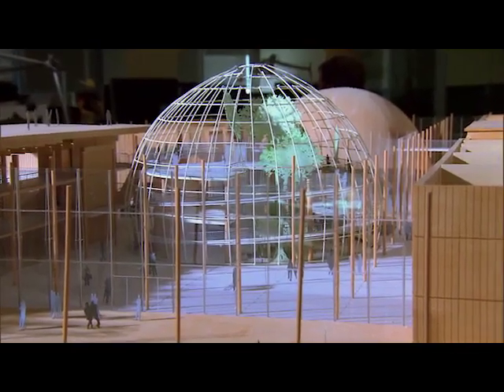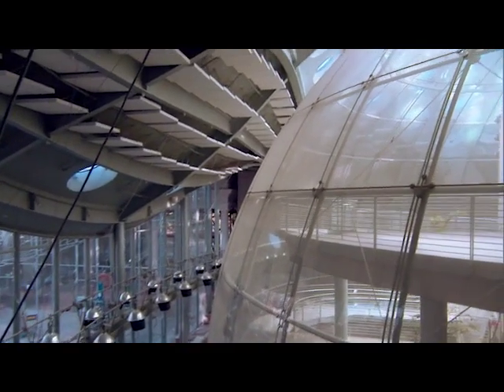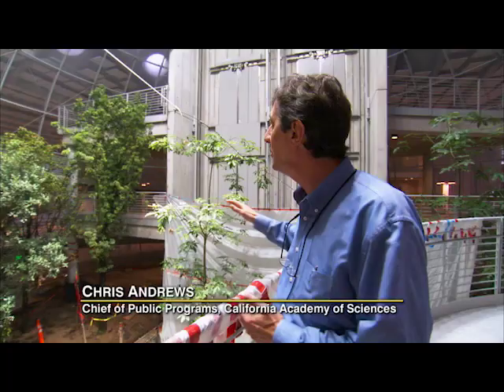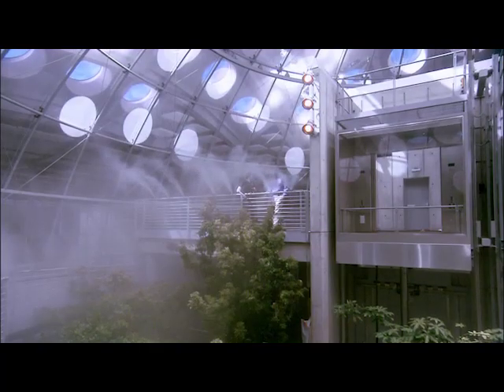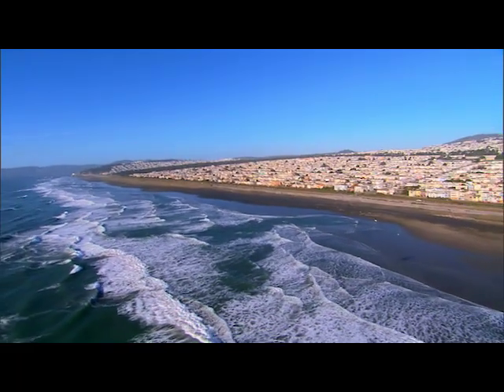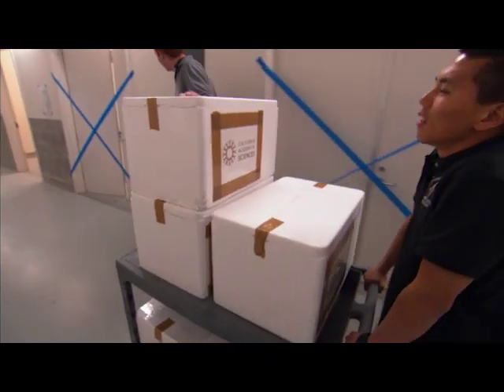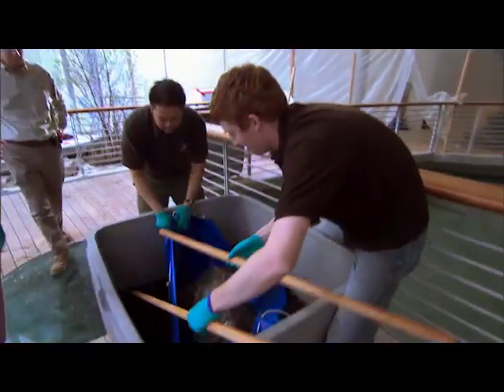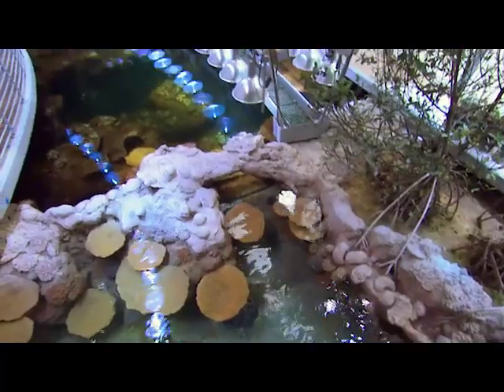Unit 8 Building a Rain Forest (Reading Explorer 3 - 3rd Edition)